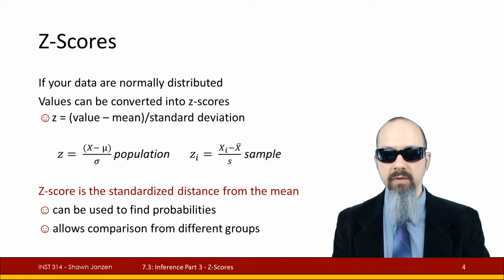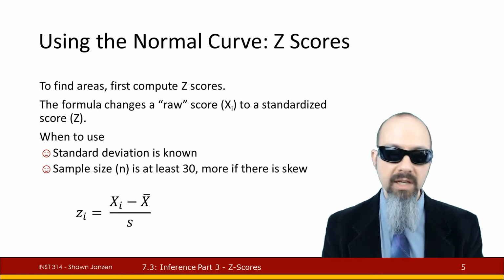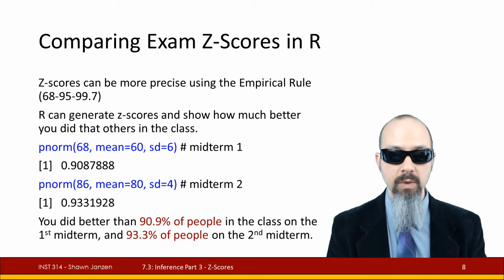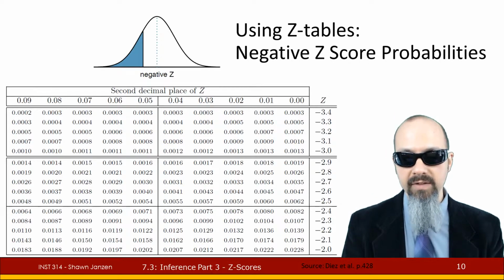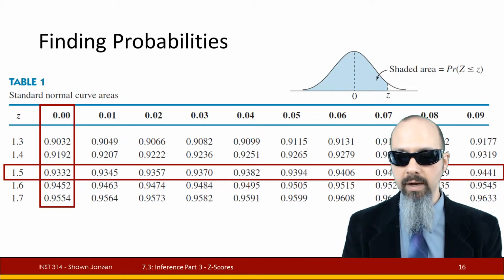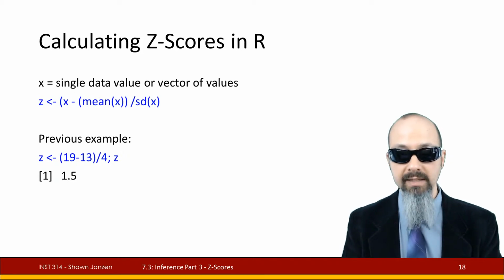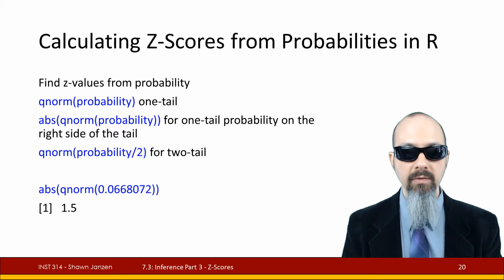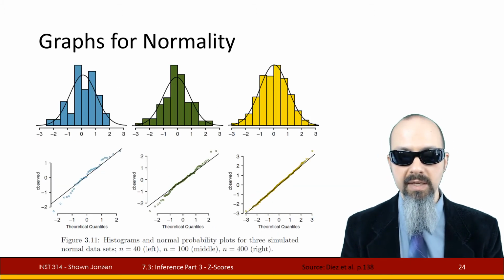7.3 Inference Part 3: Z Scores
University of Maryland's iSchool INST 314 video lecture that introduces Z scores.